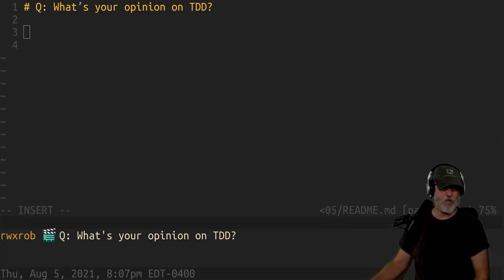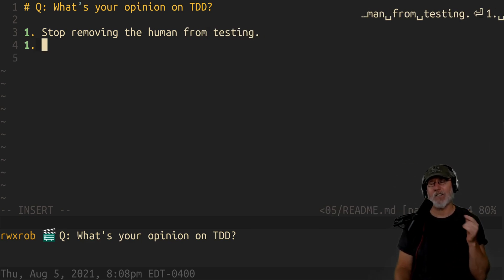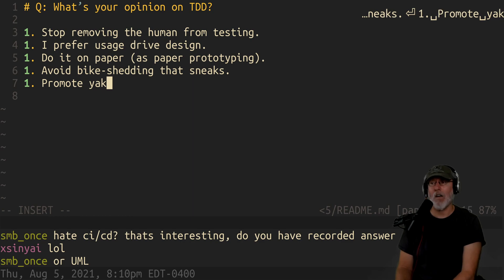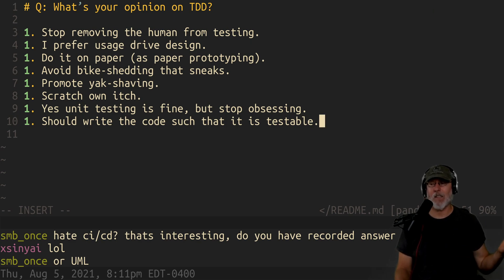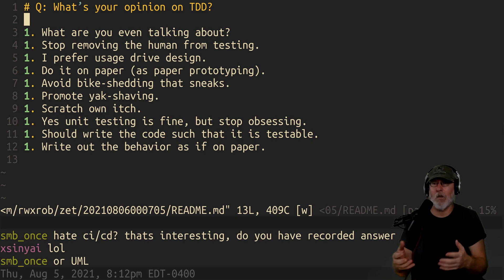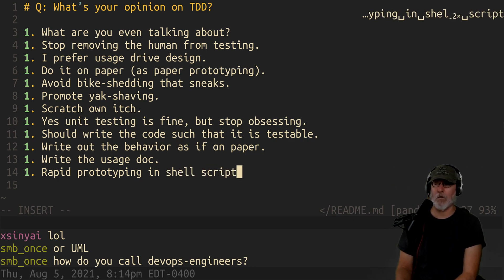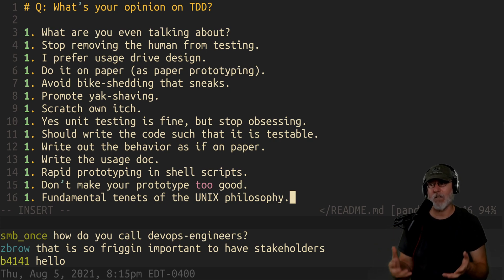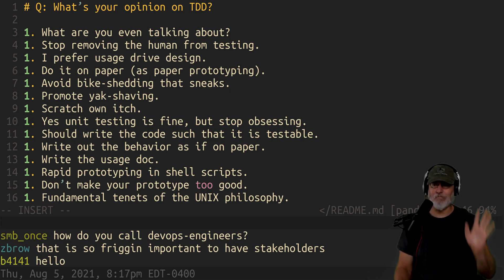Q: What’s your opinion on TDD?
1.  What are you even talking about?
2.  Stop removing the human from testing.
3.  I prefer usage drive design.
4.  Do it on paper (as paper prototyping).
5.  Avoid bike-shedding that sneaks.
6.  Promote yak-shaving.
7.  Scratch own itch.
8.  Yes unit testing is fine, but stop obsessing.
9.  Should write the code such that it is testable.
10. Write out the behavior as if on paper.
11. Write the usage doc.
12. Rapid prototyping in shell scripts.
13. Don’t make your prototype too good.
14. Fundamental tenets of the UNIX philosophy.